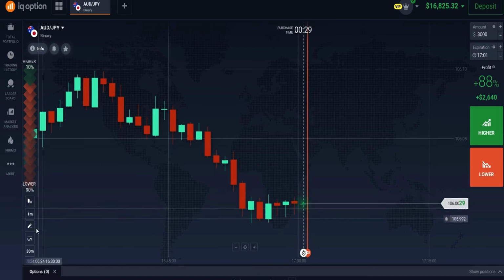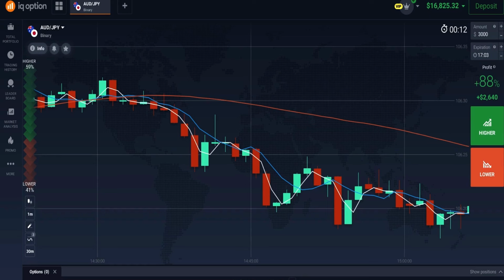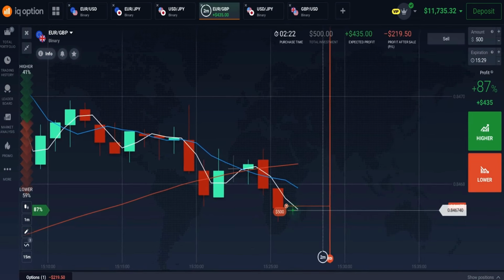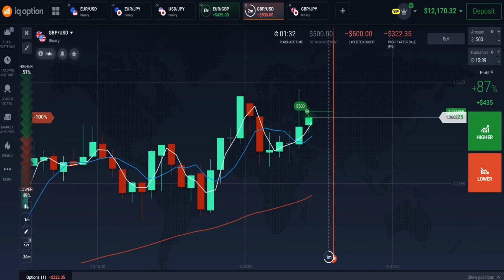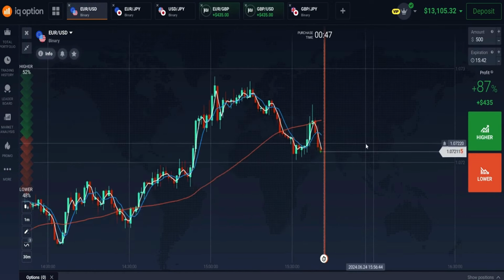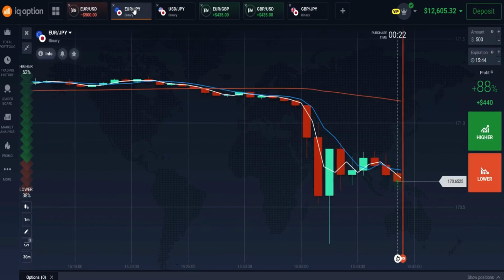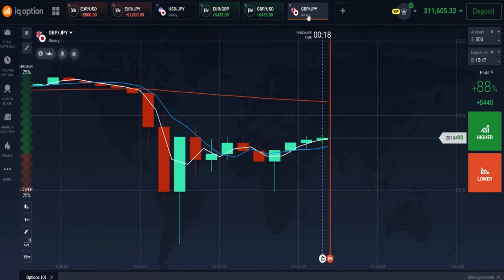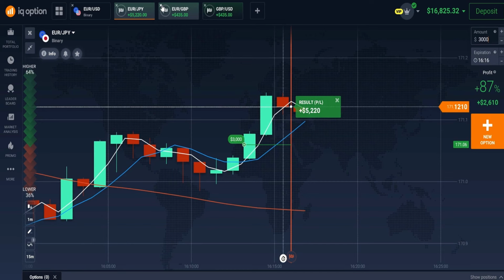Best 1-Minute Binary Options Strategy for Beginners | Simple & Profitable IQ Option Trading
Welcome to SAM Trading Strategies! In this video, I’ll walk you through a highly effective 1-minute binary options trading strategy using 3 Simple Moving Averages (SMA). Whether you’re a beginner or an experienced trader, this strategy is easy to understand and can help you make consistent profits when applied correctly.

📊 What You’ll Learn in This Video:
How to set up the 3 SMA crossover strategy on your trading platform.
The exact rules for identifying perfect buy and sell setups.
Live trade examples to show you the strategy in action.
Common mistakes to avoid, including trading during news events and near support/resistance levels.
Tips for risk management and improving your trading discipline.

🔑 Key Takeaways:
This strategy combines trend confirmation and momentum signals for high-probability trades.
Always trade in the direction of the trend and avoid risky setups.
Practice on a demo account before using this strategy with real money.

📈 Why This Strategy Works:
It’s simple, easy to follow, and works in various market conditions.
By combining SMA crossovers with trend analysis, you can identify high-probability trading opportunities.
The strategy helps you avoid emotional trading and stick to a disciplined approach.